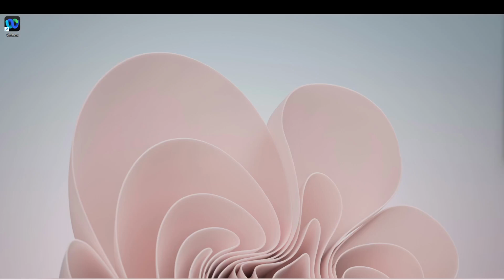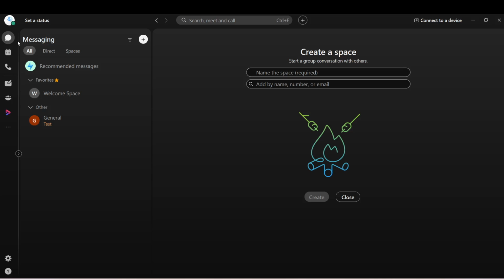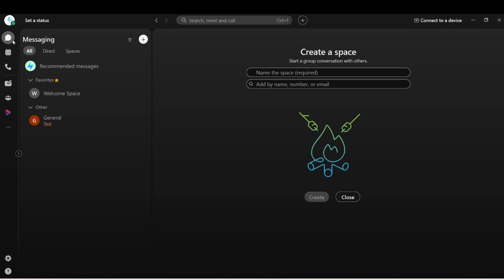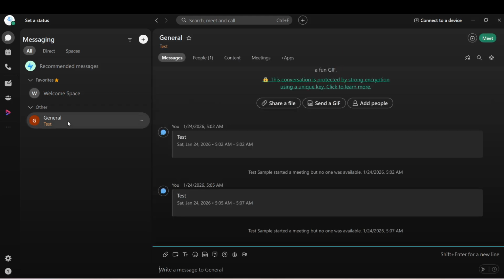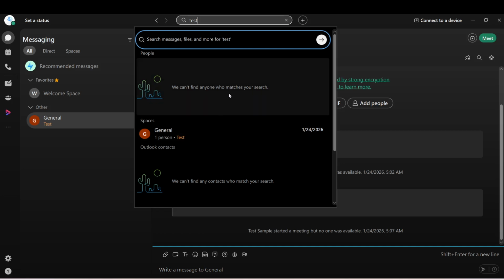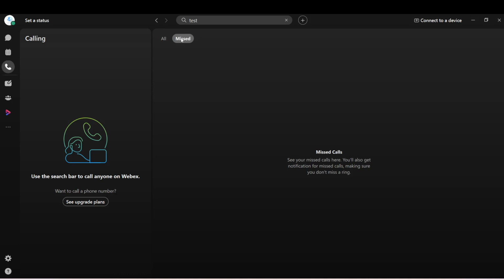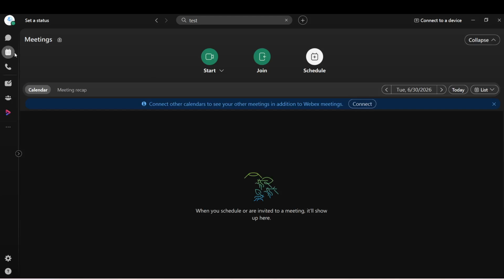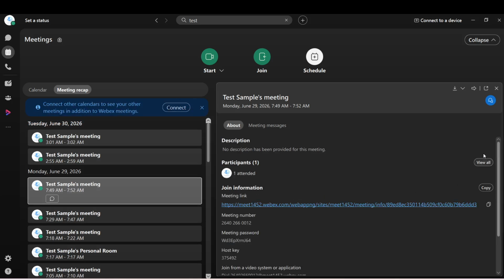How to See Webex History [2026 Full Guide]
How to See Webex History

Unlock the secrets of your Webex history in today’s video! Whether you're trying to track past conversations, missed calls, or important meeting recaps, we've got you covered. First, we'll guide you through launching Webex and logging into your account safely. Once you're inside, follow along as we navigate to the Messaging feature to find your active conversations and important group chats. Need to dive deeper? Our search tool will help you quickly locate specific discussions. Plus, you’ll learn how to check your call history and reunite with past interactions seamlessly. Finally, we’ll show you how to access the Meetings tab and review detailed recaps of your scheduled meetings. By the end of this video, you'll master the art of tracking your Webex history, ensuring you never miss an important detail again. Let’s get started!